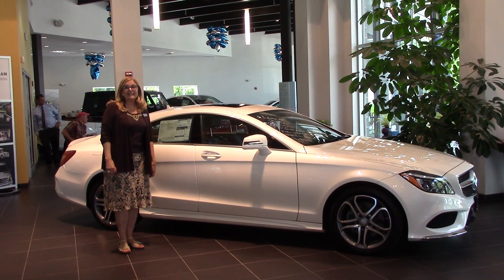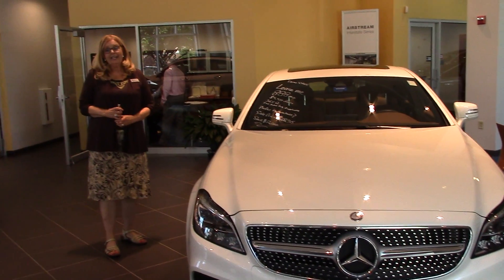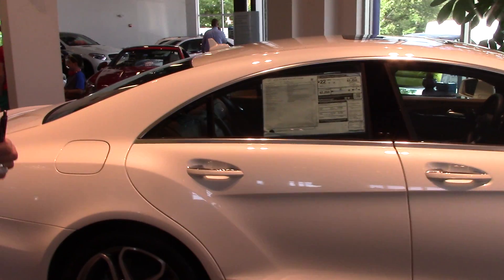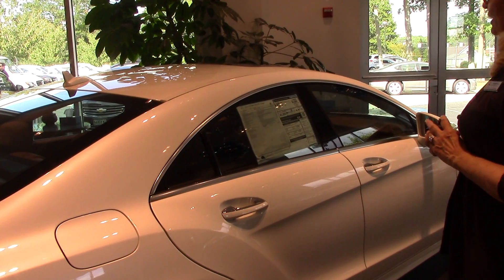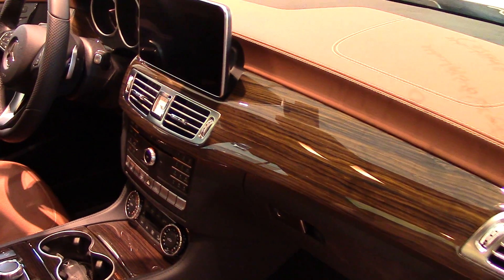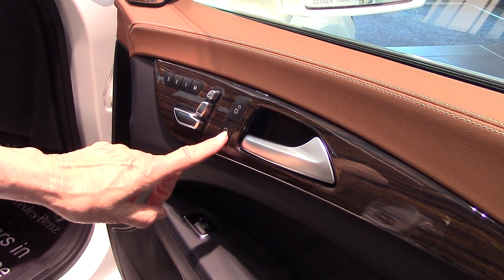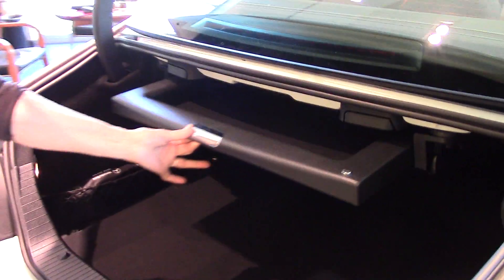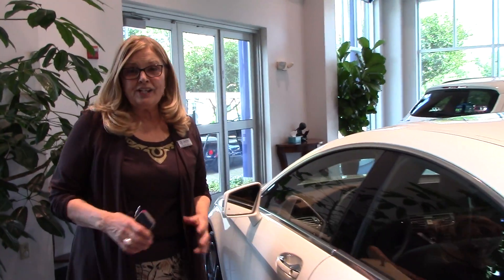2016 Mercedes-Benz CLS400 - Sandy